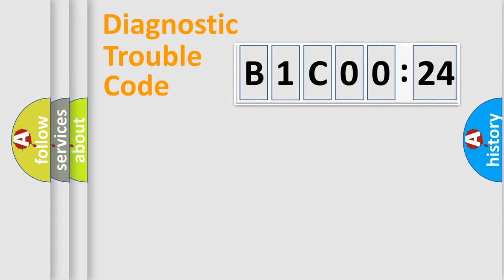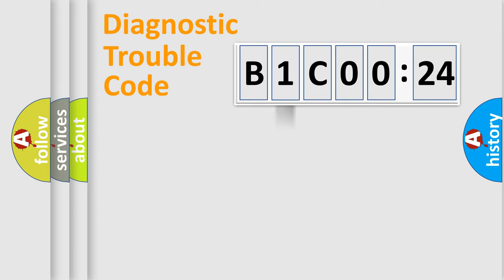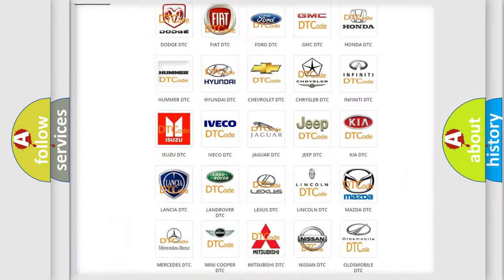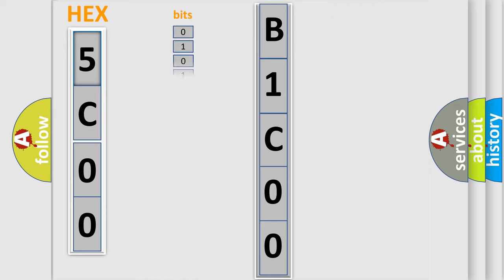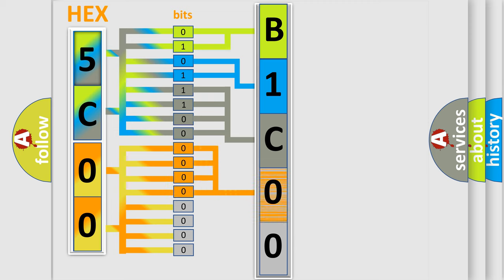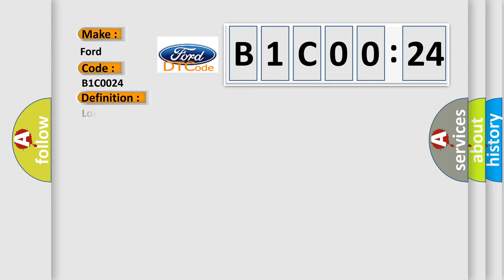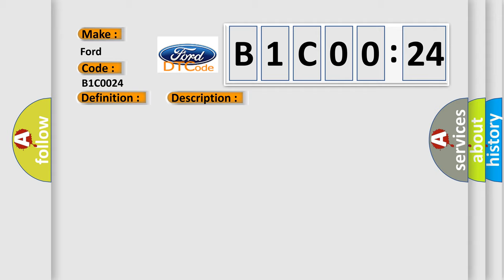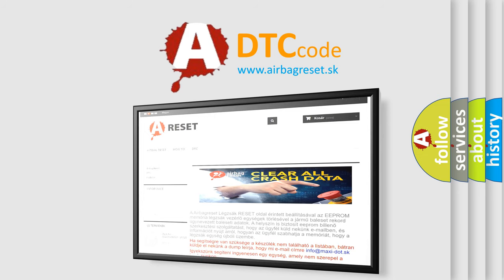DTC Ford B1C00-24 Short Explanation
Contents:
0:21 Basic DTC analysis according to OBD2 protocol standard.
1:48 Insight into programming
2:58 A diagnostically understandable description of the Diagnostic Trouble Code
3:05 Basic error definition

Make:
Ford
Code:
B1C00 24
Definition: